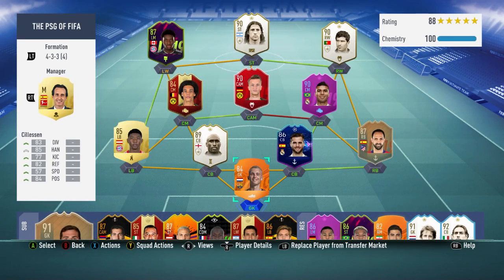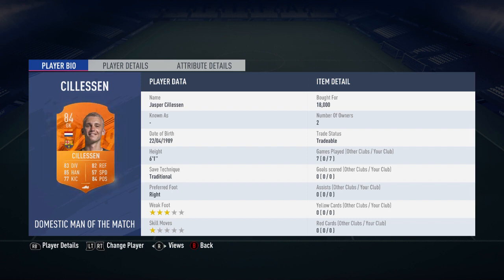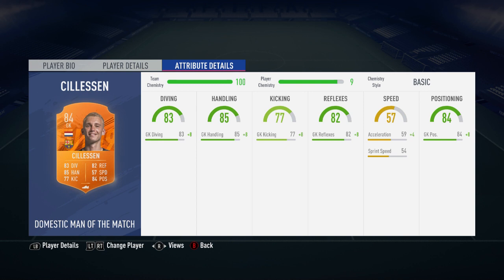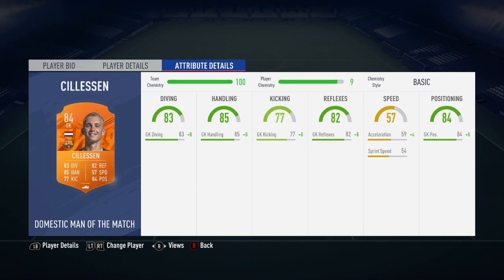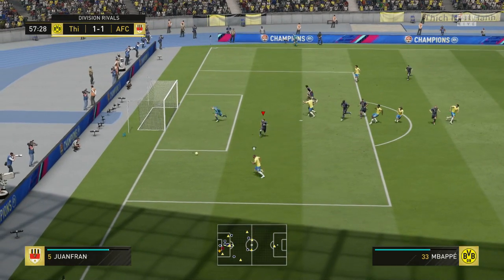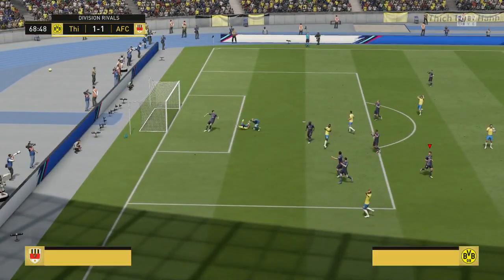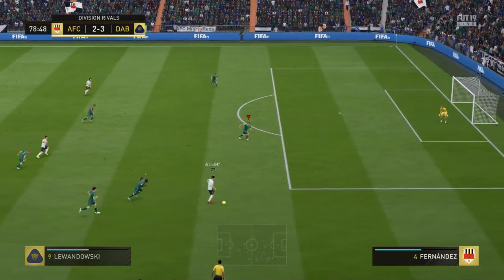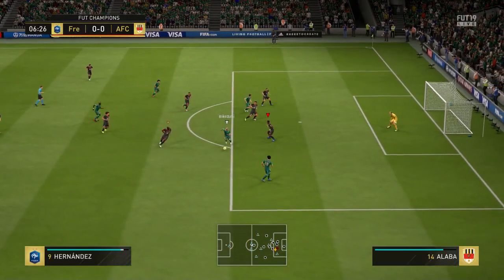FIFA 19 - MOTM CILLESSEN (84) PLAYER REVIEW